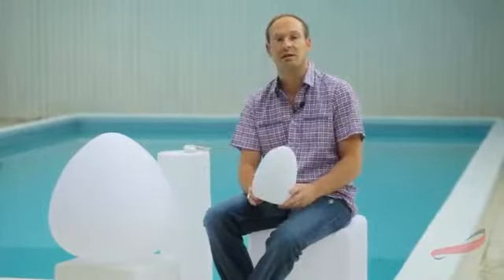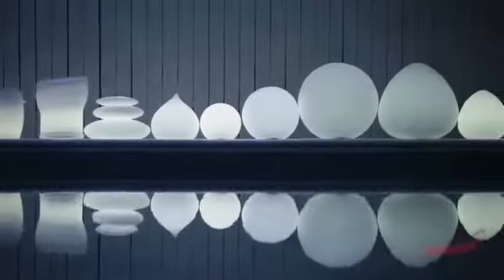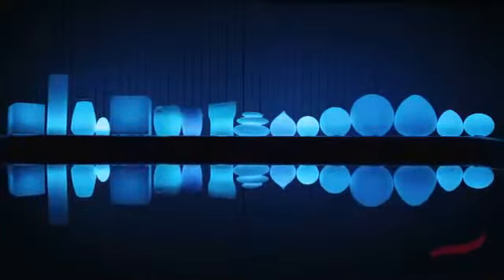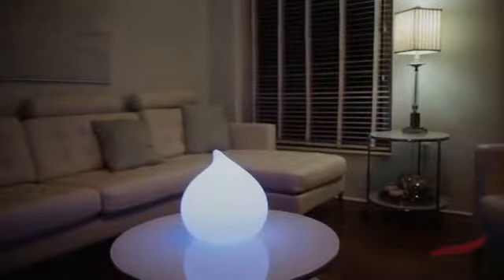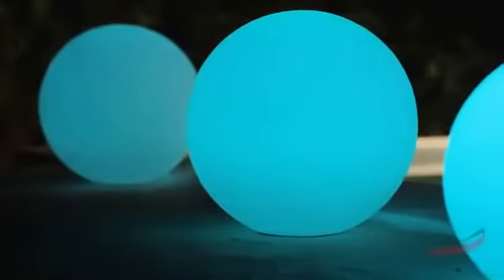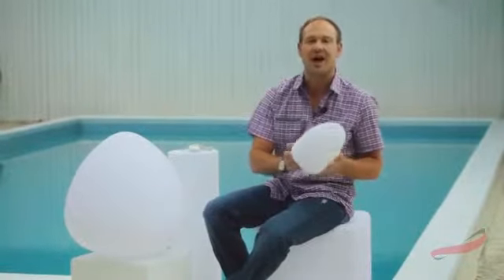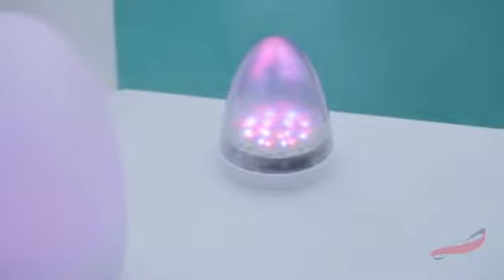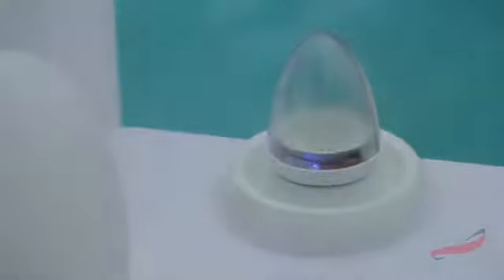LED светильники Smart&Green